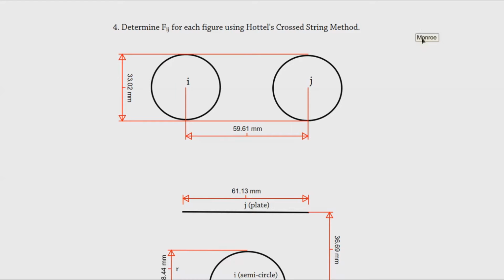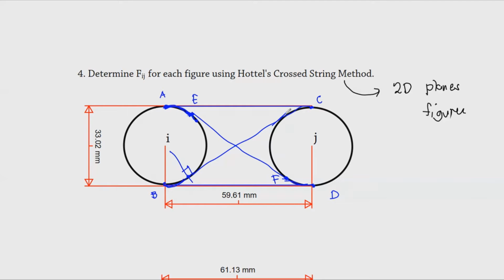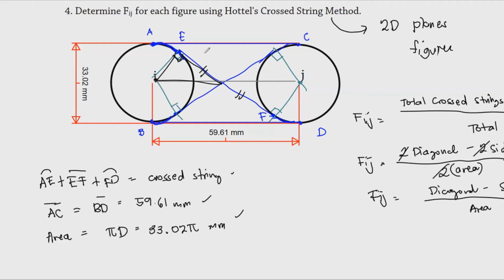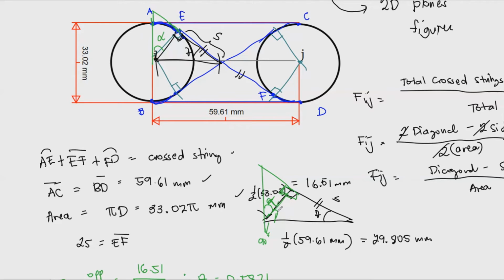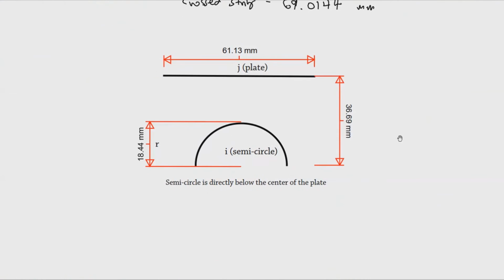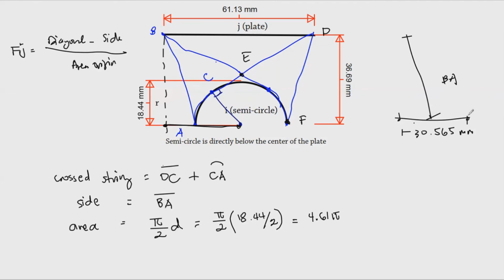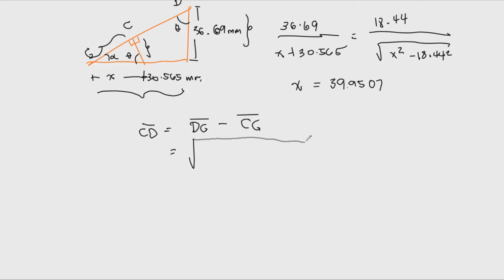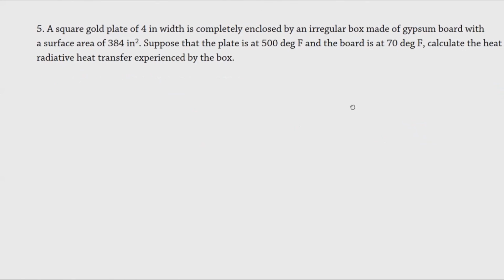12 - Radiation: Hottel's Crossed String Method (4/6)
This video discusses all about Hottel's Crossed String Method and how it is applied to solve for the view factor of 2D objects.